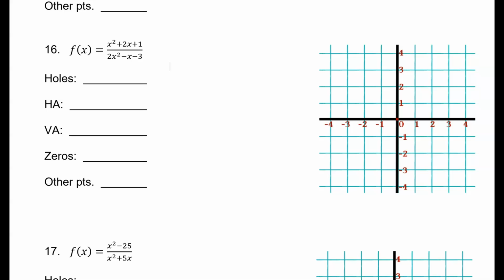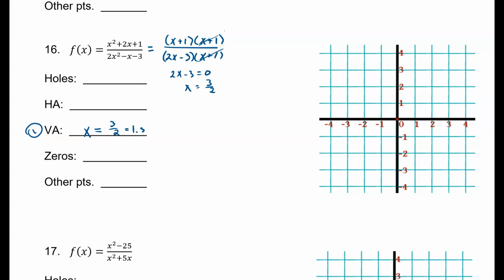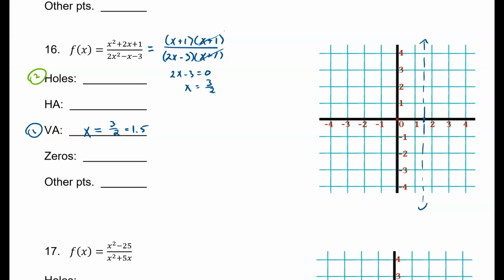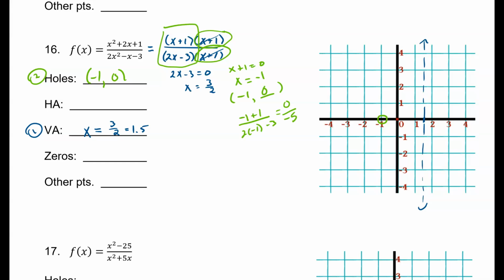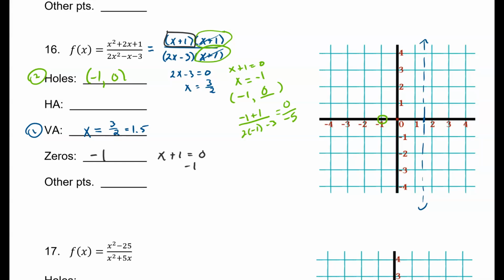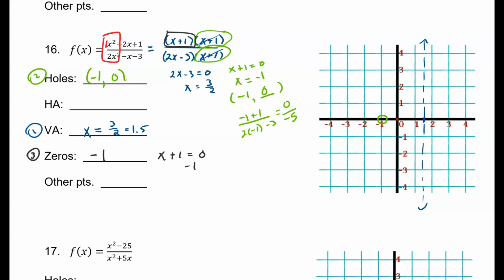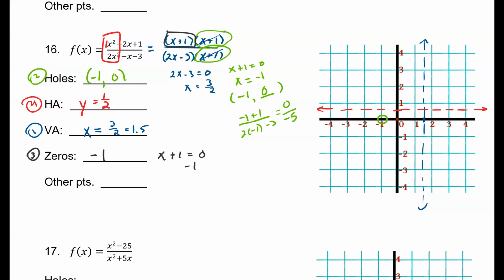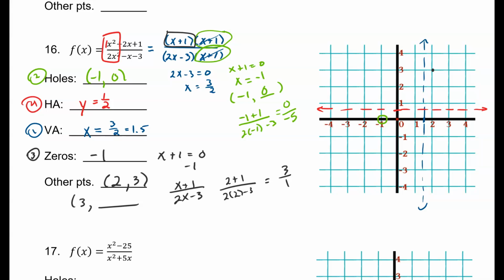PreCalc #16 - Rational Func Graphs HW